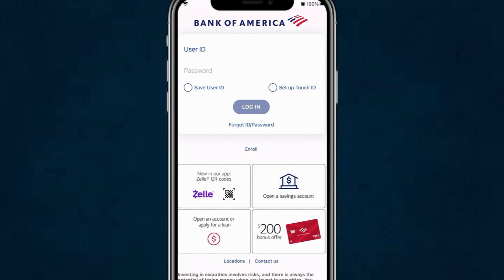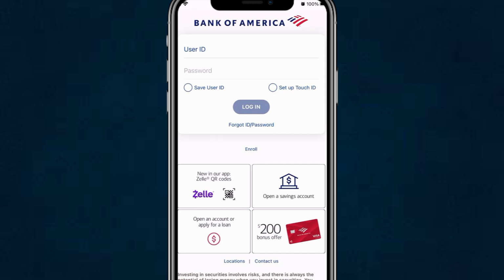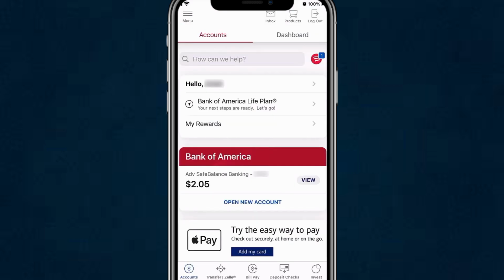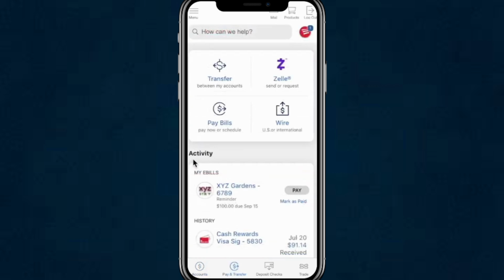HOW TO REMOVE EXTERNAL ACCOUNT FROM BANK OF AMERICA 2026 (STEP BY STEP)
In this video, we provide a comprehensive guide on how to remove an external account from Bank of America seamlessly. Managing your online banking settings is crucial, and knowing how to edit or remove external accounts enhances your financial security and control over your transactions.

By watching this tutorial, you'll learn the step-by-step process for safely disconnecting external accounts. Streamline your banking experience and ensure that your personal information is up to date. Watch till the end for helpful insights and make your banking experience more secure today!